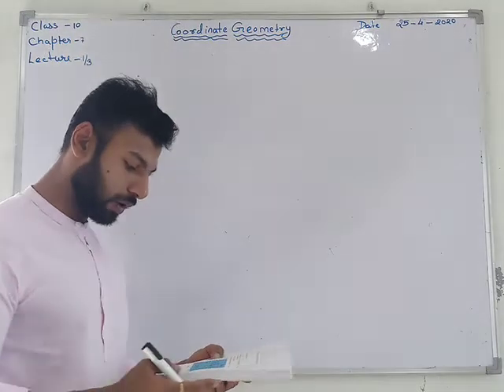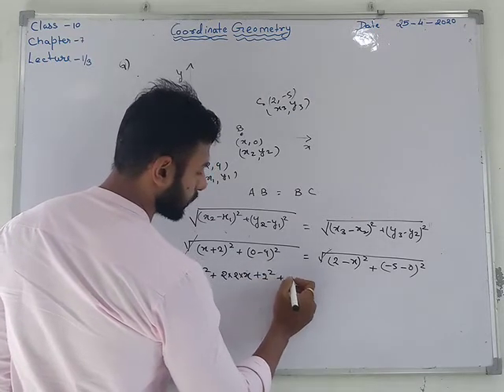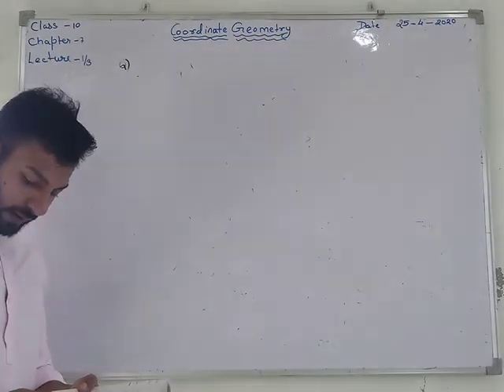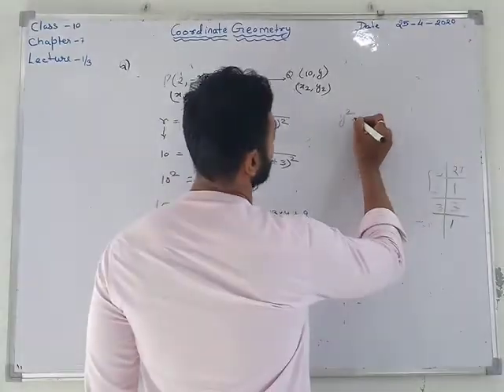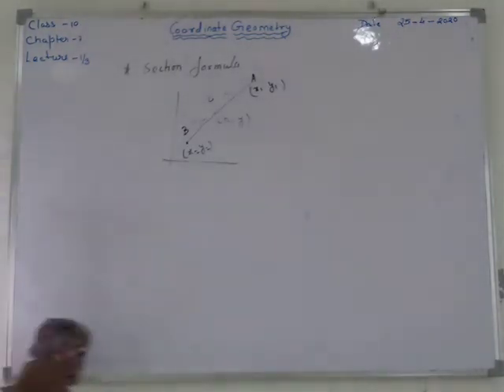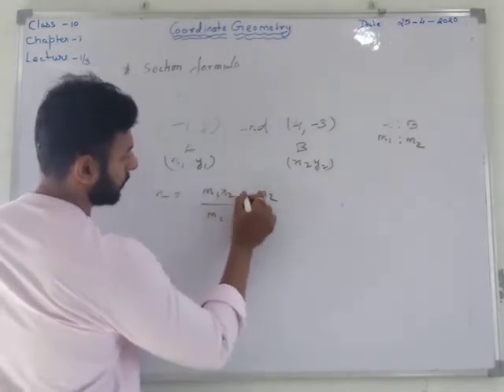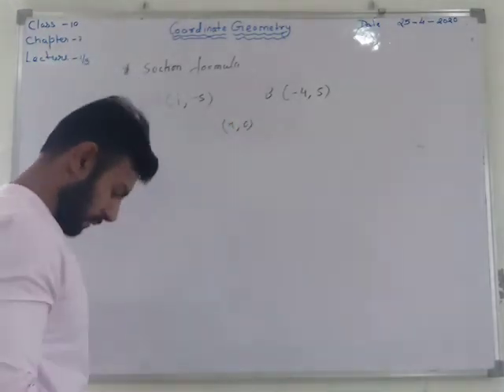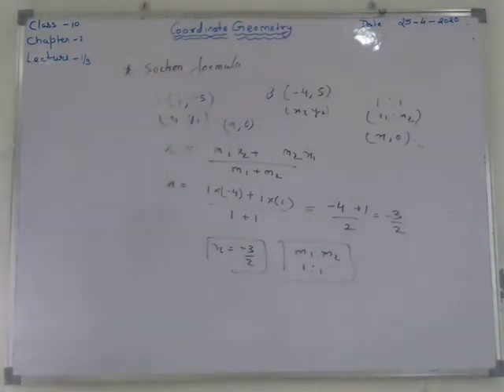Class10-chapter7-coordinate geometry-part 2